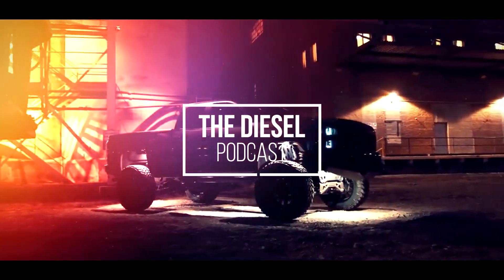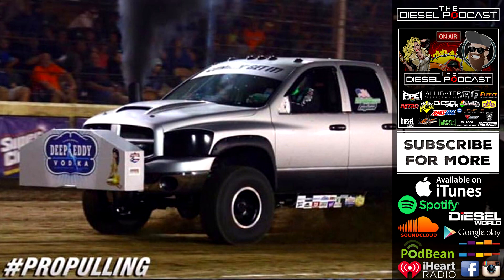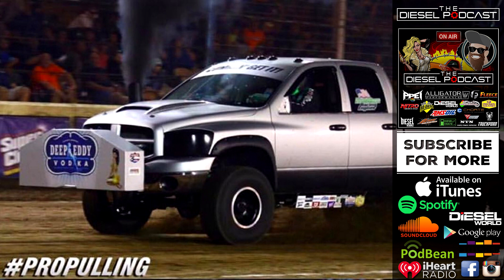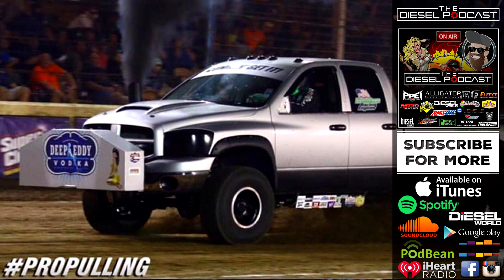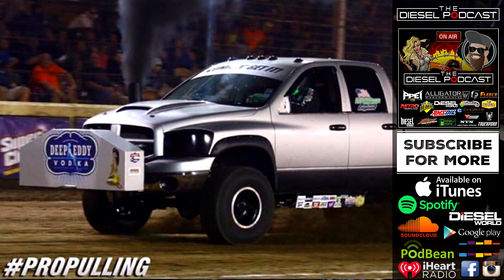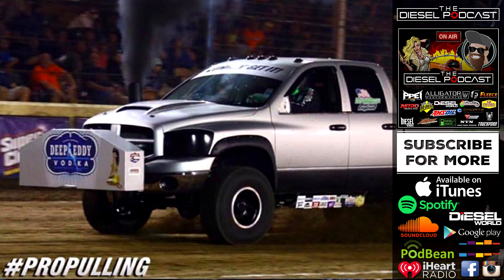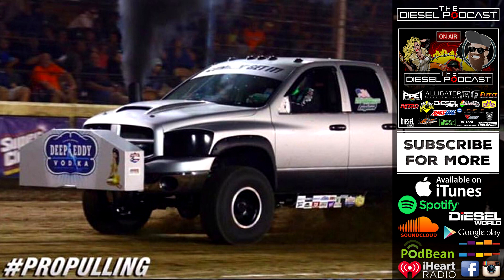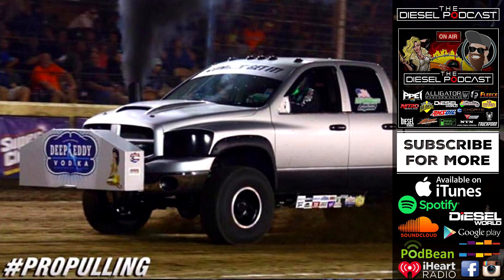Sled Pulling with Fleece Performance (3.0 & Work Stock)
You guys asked for a sled pulling episode and we have Fleece Performance and Freedom Racing Engines on today!  We compiled your questions from The Diesel Podcast Instagram page and on tap today is 3.0, work stock, chassis, tire talk and more!

Diesel Doctor of TN - Diesel Engine Building (Cummins, Duramax, Powerstroke)

INTRO FEATURING:
PPEI
Holderdown Performance
Hardway Performance
AA Engineering
Pinky Ruggles
Randy's Transmissions
Tyler Gawley
Tyler Cathey

Creator/Editor: Michelle Nicole